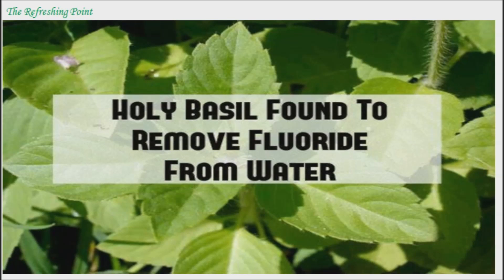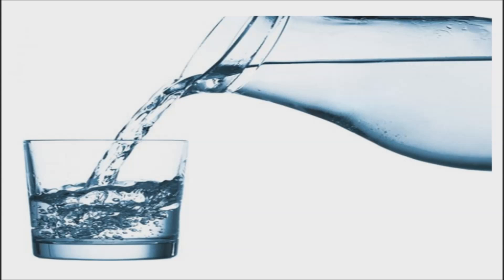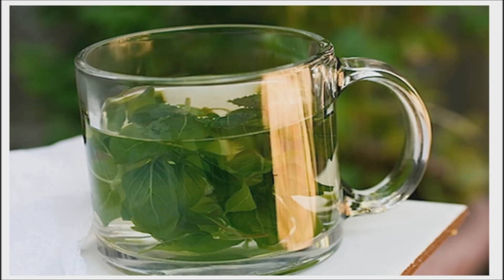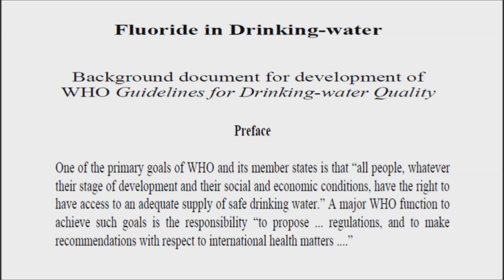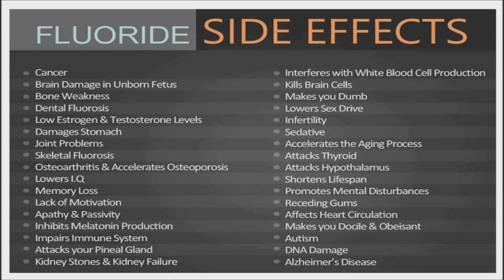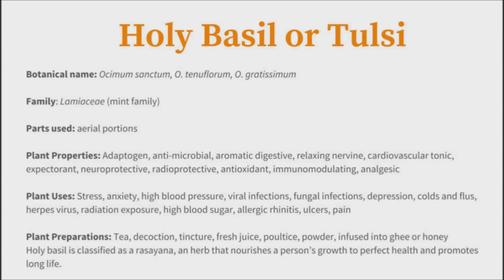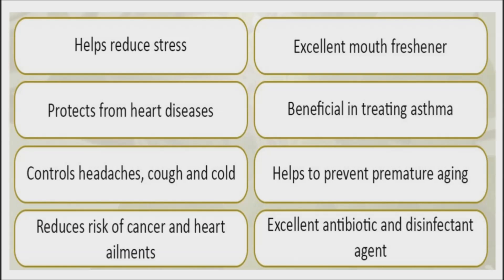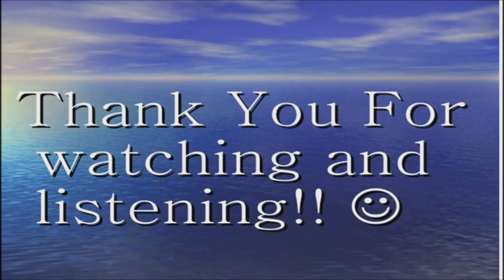Using the Tulsi Plant to Reduce your Drinking Water's Fluoride Content that is Also Affordable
At present, the most reliable methods used to remove excessive fluoride from drinking water are either too expensive or not suitable for the environments where they are needed most.

Luckily, there is a plant that could eliminate fluoride from your water, the Tulsi plant.

Researchers from Rajasthan University in India have discovered that the Tulsi plant, also known as Holy Basil, can be used to significantly reduce the amount of fluoride in drinking water.

The method discovered by researchers from the University is safe, cheap and readily available, making it an ideal alternative for communities who can’t afford to use the more advanced techniques of removing fluoride that are readily available in the West. In addition, some people purchase water filters that don’t even remove fluoride. This all-natural method will not cost you a lot of money and is very effective and safe to use.

Researchers soaked 75mg of Tulsi leaves in 100ml of water that contained 7.4 parts per million of fluoride in the water.

After only soaking the Tulsi leaves for eight hours, it was discovered that the level of fluoride in the water was reduced from 7.4 parts per million, to only 1.1 parts per million.

Tulsi has natural bio-absorbent properties, that is, the leaves and stem of this Indian herb serve as a natural magnet to adsorb fluoride molecules in the water.

At present, the World Health Organization recommends that the safe level of fluoride in drinking water is between 0.5 to 1 parts per million.

Fluoridation was originally done to municipal water supplies as a way to help prevent tooth decay. However, According to World Health Organization data, the US, which fluoridates about two-thirds of public water supplies, actually has higher rates of tooth decay than many countries that do not fluoridate their water, including Denmark, the Netherlands, Belgium, and Sweden.

The dangers of drinking water that contains high levels of fluoride are well known. Some of the known side effects of drinking water that contains fluoride are dental fluorosis, reduced intelligence in children and a damaged nervous system.

This new water treatment option could now provide the world’s poorest people an opportunity to remove excessive fluoride from their drinking water supplies.

However, more research is still needed to identify and validate the effectiveness of using Tulasi leaves as a means of removing fluoride from drinking water supplies.

The Tulsi plant also contains an abundant amount of anti-inflammatory and antioxidant properties, and has anti fungal, aphrodisiac, antiseptic, antibacterial, properties too.

Ayurvedic medicine has utilized the Tulsi plant as medicine because of its healing properties. The stems and leaves of the plant are considered medicine. The Tulsi plant is said to be a sacred herb in all of India.

The plant has various active compounds that provide many great health benefits. Ayurvedic medicine used it for a remedy for colds, arthritis, malaria, bronchitis, fevers, coughs, muscle spasms, diabetes, rheumatism and can act as a repellent of pesky insects.

Considering the cost-prohibitive nature of other more reliable water treatment techniques, if the Tulsi plant is conclusively proven to be effective in removing fluoride from drinking water, then we may witness a revolution in water treatment, providing options to areas where none currently exist.